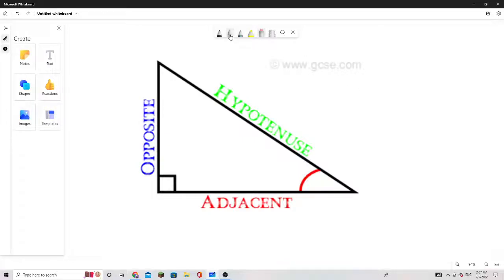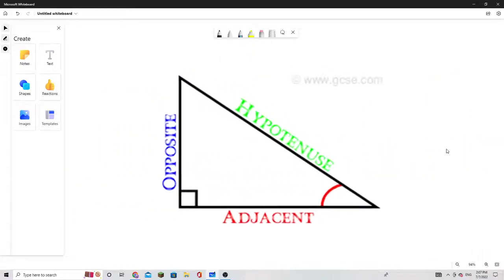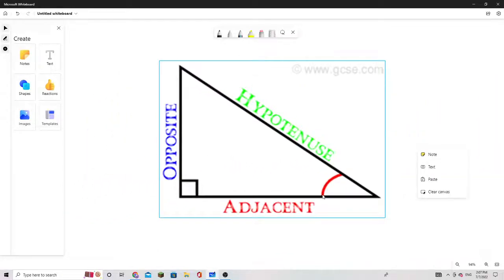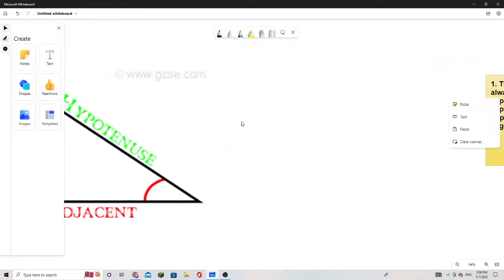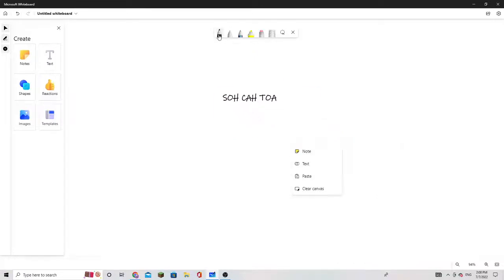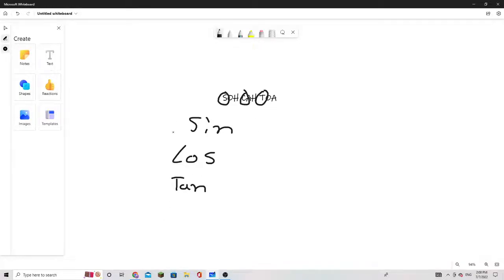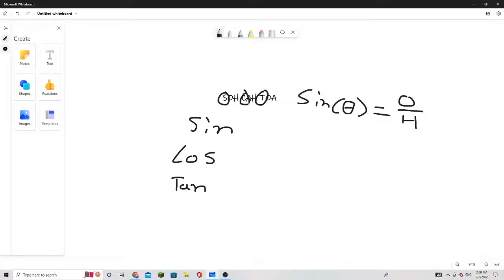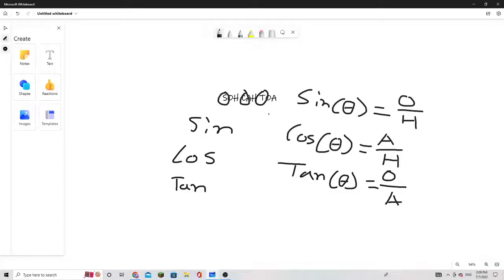Trigonometric Ratios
In this video we will be learning about Trigonometric Ratios and what words like 'Hypotenuse' 'Opposite' and 'Adjacent' mean. We will also be talking and learning about the acronym SOHCAHTOA.